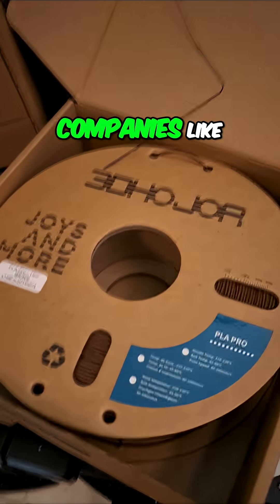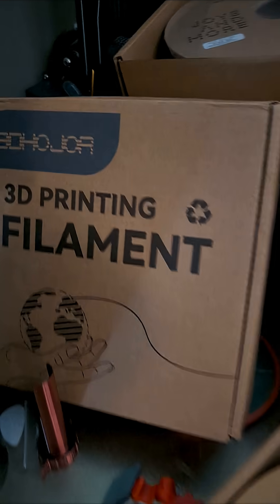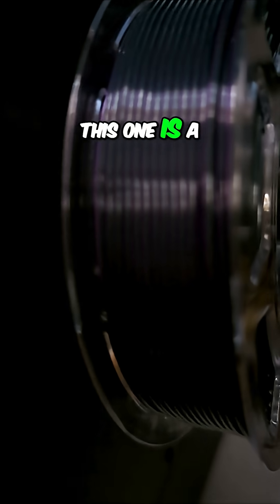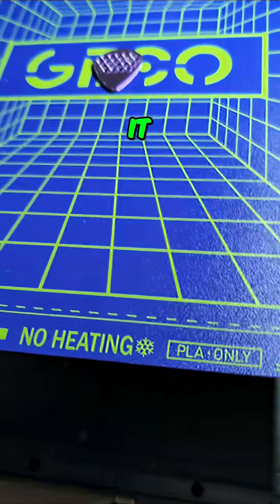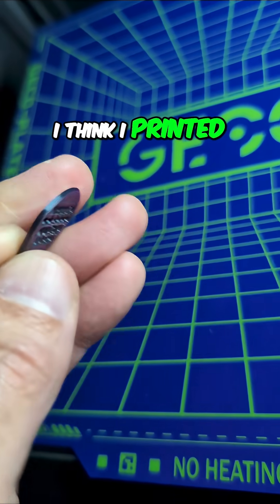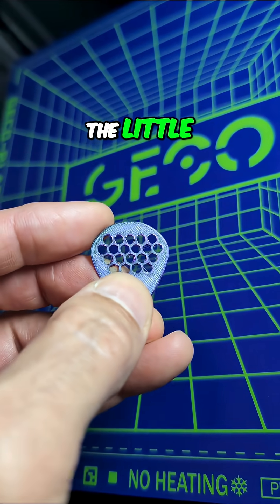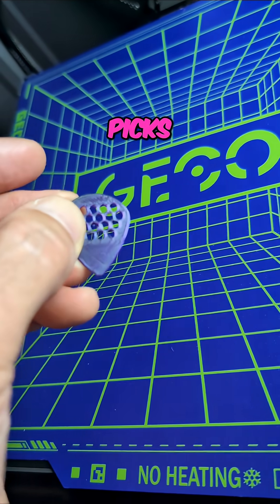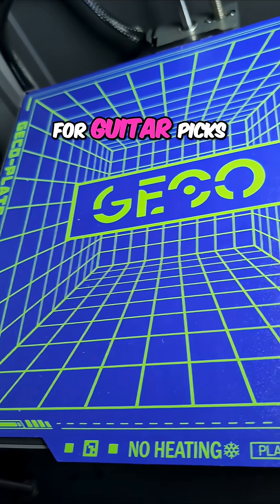3D Printer Apologizes! But This Silk PLA Guitar Pick...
3D printing creator apologizes for inconsistent uploads due to family travel but assures fans they'll improve. 3DHoJor sends filament for reviews; he tests purple/black Silk PLA, printing a guitar pick. Temp adjustments needed, but Silk PLA wins for picks!

Video tools
4k gimble
Wireless Mic